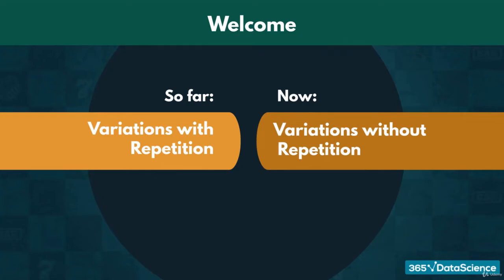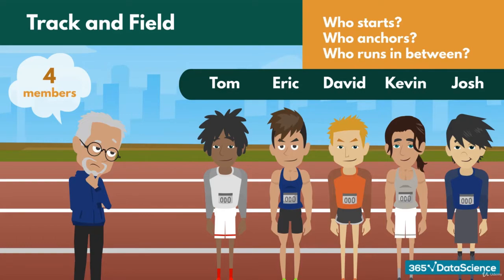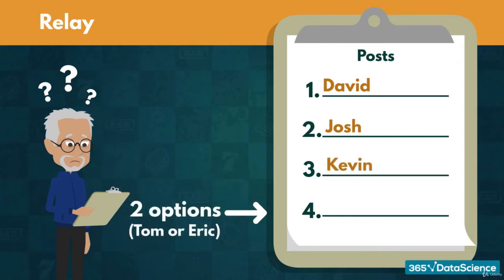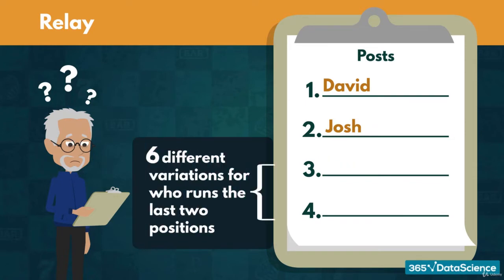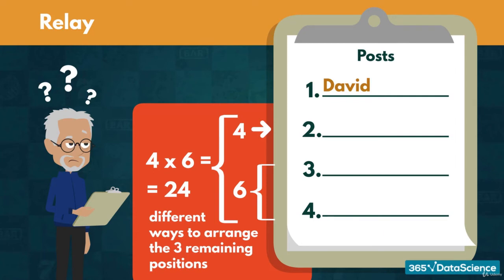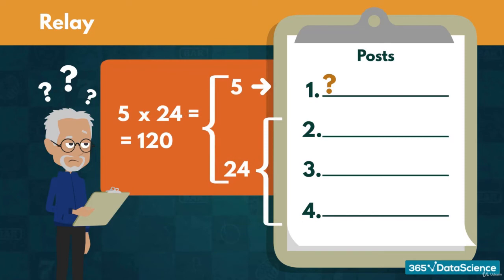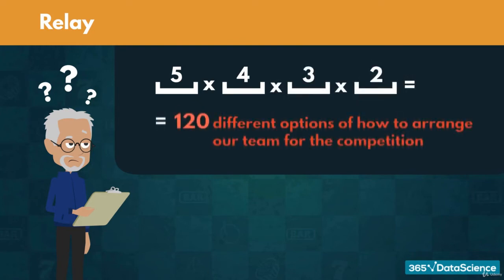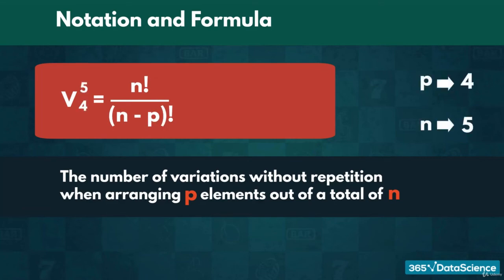26 Solving Variations without Repetition DATA SCIENCE FULL COURSE TUTORIAL BEGINNERS IN 60 MINUTES